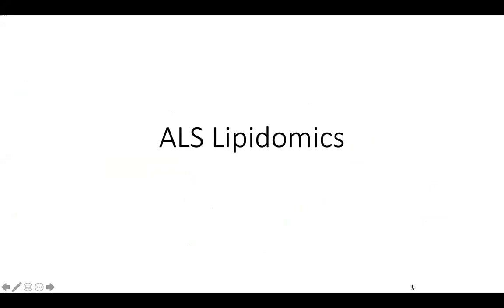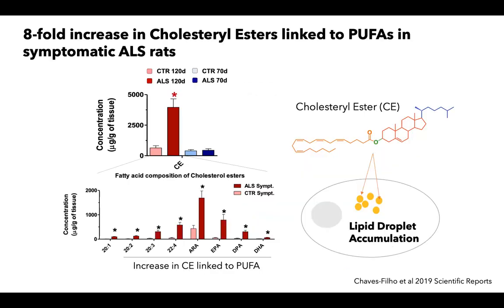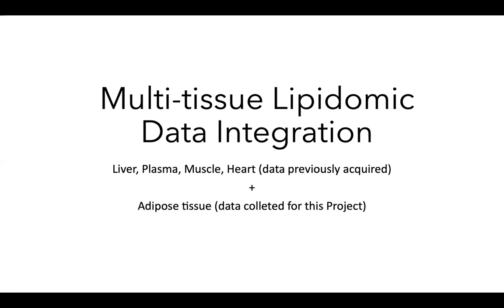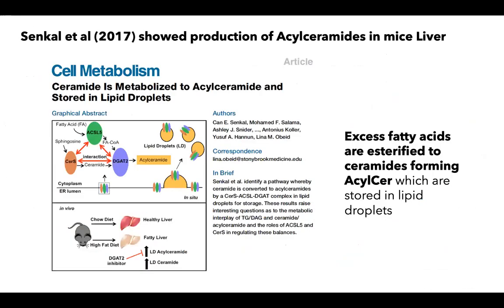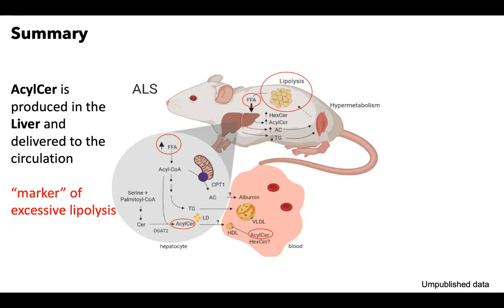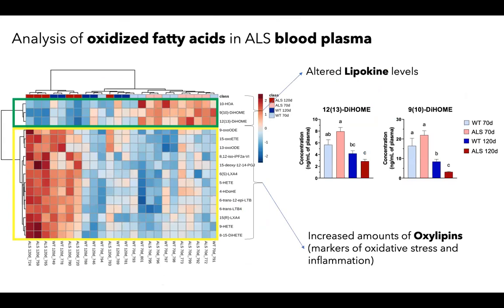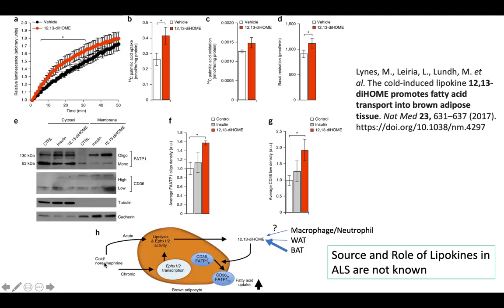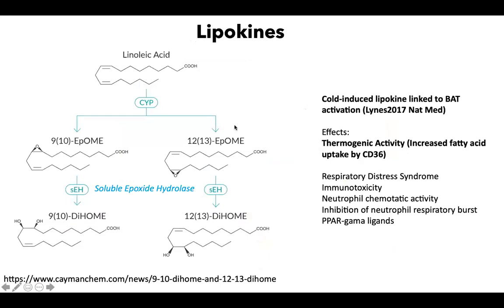Myiamoto Lipidolysis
Preliminary data